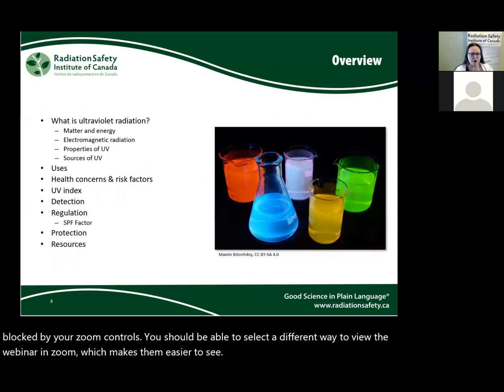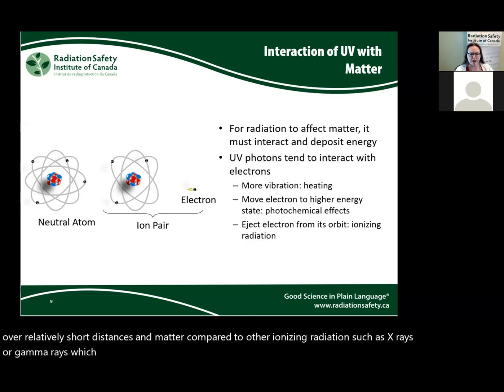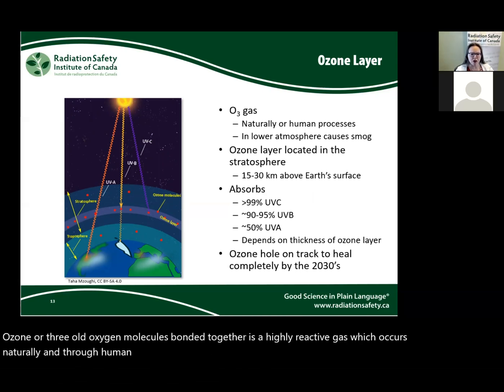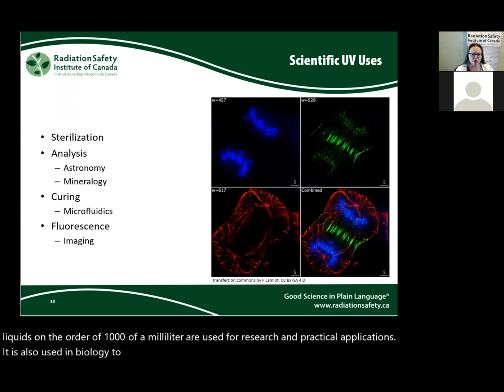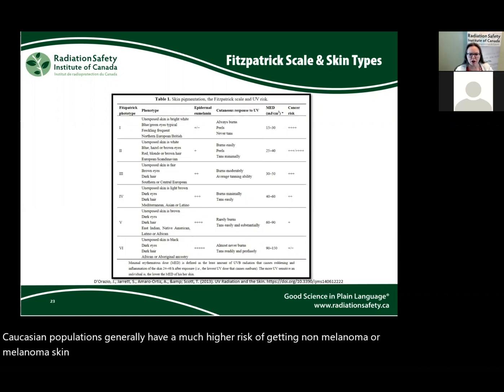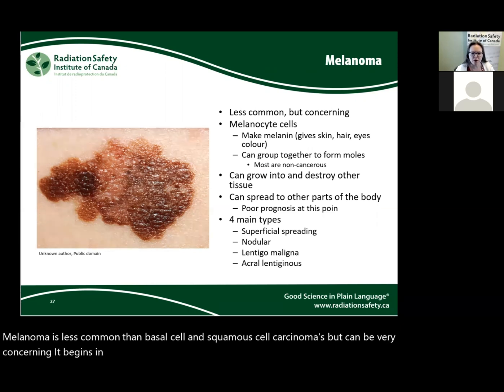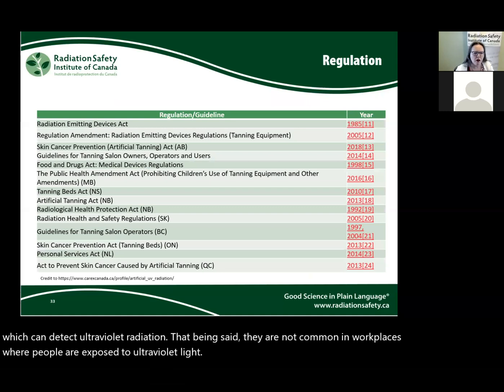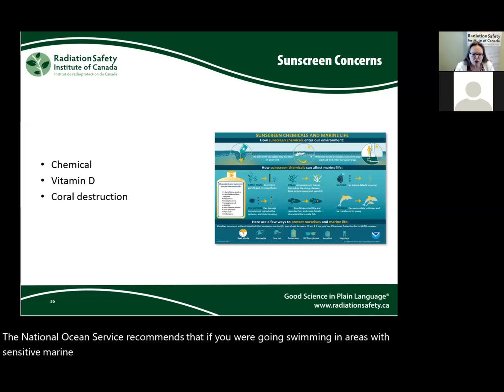Ultraviolet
Watch the 15th and final webinar in our Lunch, Learn, & Dance Wellness Webinar Series: Ultraviolet. This session explains what ultraviolet light is, what it can be used for, and health concerns due to exposure to UV light.